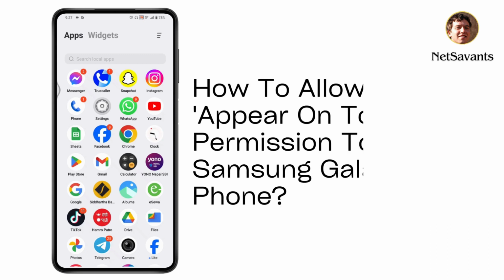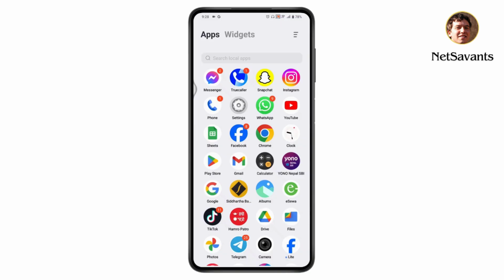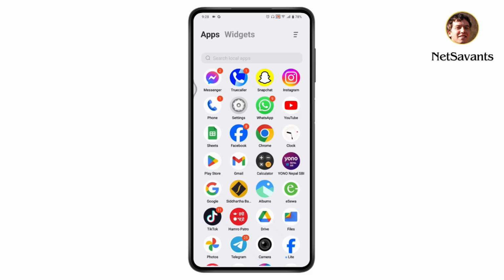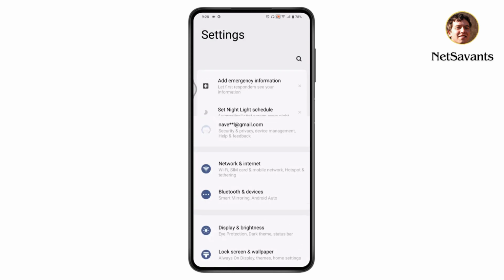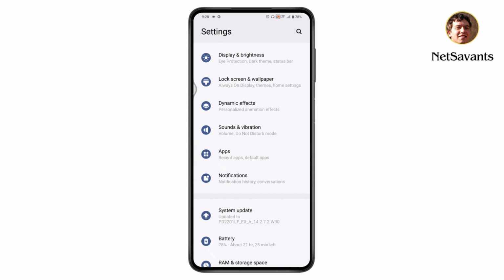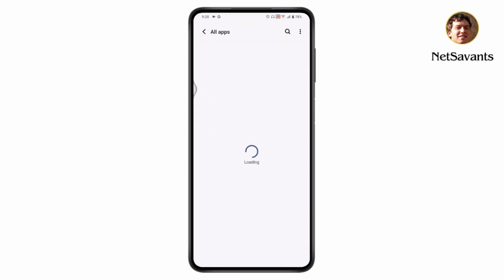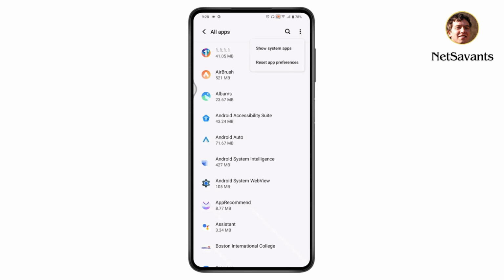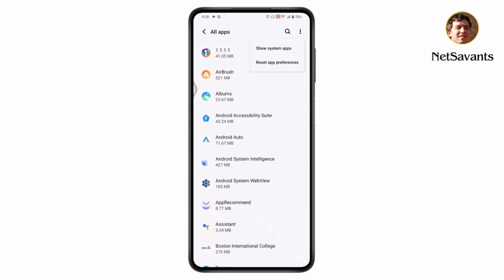How To Allow Or Deny "Appear On Top' Permission To Apps On Samsung Galaxy Phone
"Curious about managing 'Appear on top' permissions for apps on your Samsung Galaxy phone? NetSavants has the solution for you! In this tutorial, we'll guide you through the steps to effortlessly allow or deny the 'Appear on top' permission to apps, giving you control over which apps can overlay content on your screen.

Managing 'Appear on top' permissions can enhance your privacy and user experience on your Samsung Galaxy phone, and we'll show you how to do it in just a few simple steps. Whether you want to grant this permission to certain apps or restrict it for others, we've got you covered. Watch now and learn how to manage 'Appear on top' permissions for apps on your Samsung Galaxy phone with ease with NetSavants!